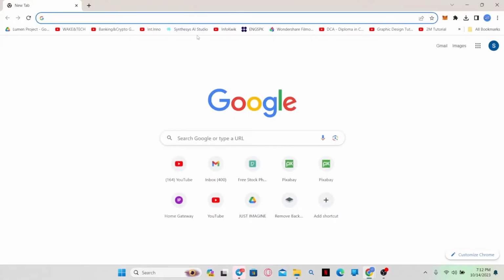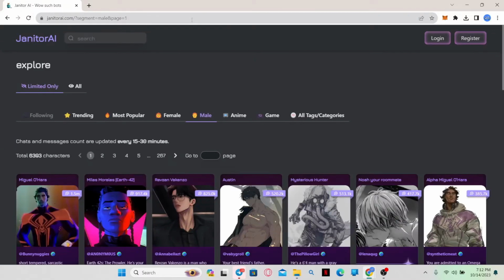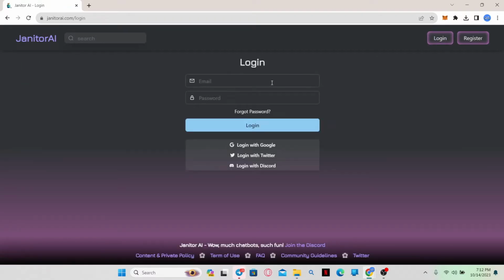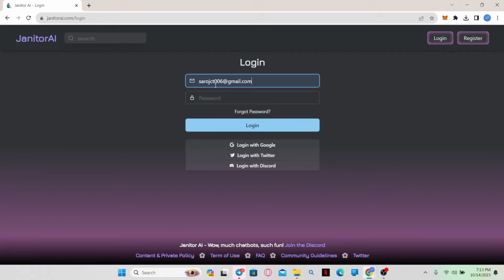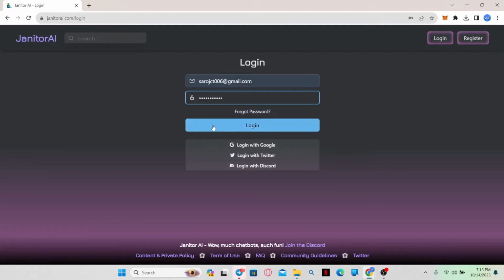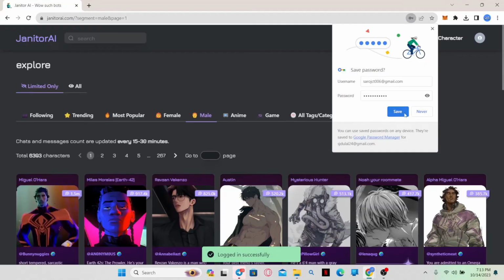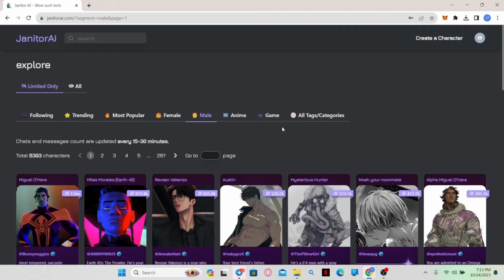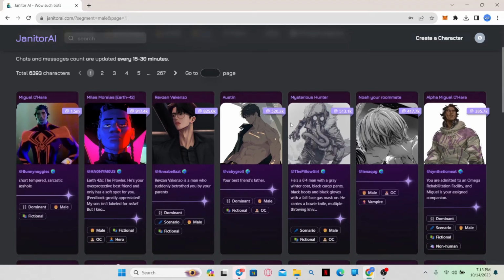How to Log In to Janitor AI 2023? Janitor AI Sign In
Ready to harness the capabilities of Janitor AI? This video tutorial will guide you through the steps to log in to your Janitor AI account, providing you access to an array of AI-powered tools and features. Whether you're a newcomer or an experienced user, we've got you covered. Watch now to learn how to log in to Janitor AI.